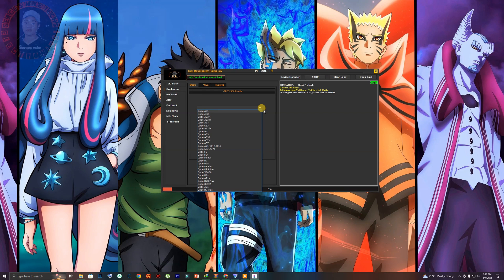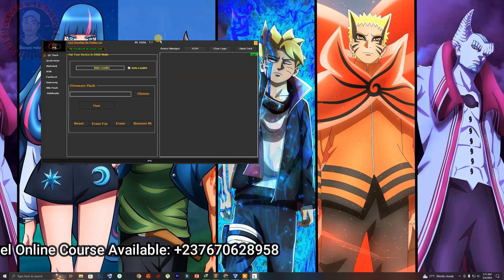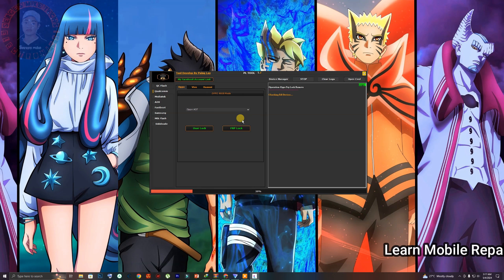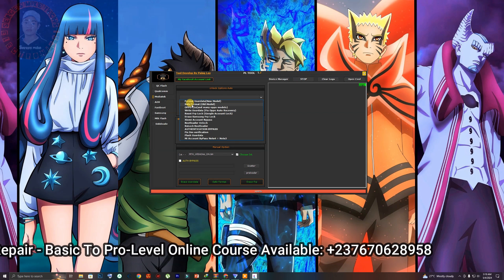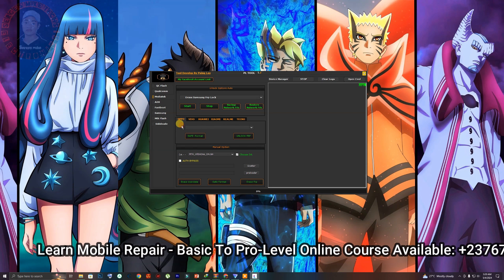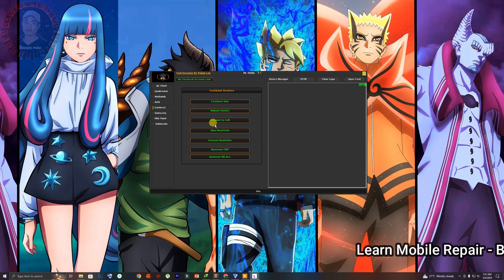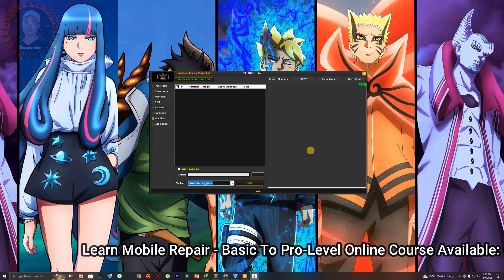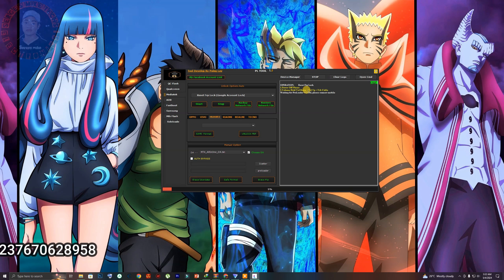Best Free UnlockTool For Android Phones | Just One Click - FRP Bypass | Screenlock Without Data Lose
This video is a mobile software lesson that includes, how to get a free unlock tool for all android phones, how to bypass FRP (Google account lock), how to unlock mobile screen lock, and how to fix a lot of software issues like flashing. This tool is just perfect because it is officially free and has premium unlocking features totally for free.

Try this method only to unlock your own phone, not a stolen one. Do not try this method on stolen phones. It is a serious crime if you are trying to unlock a stolen phone.
This is a free tool published by the tool creators, allowing users to download and use it for free. I am not showing you how to get paid tools for free.